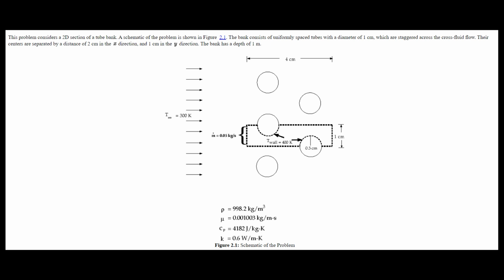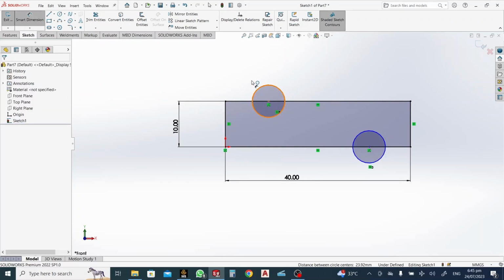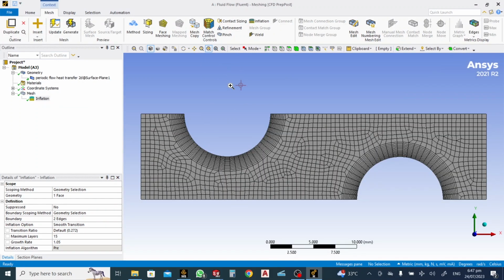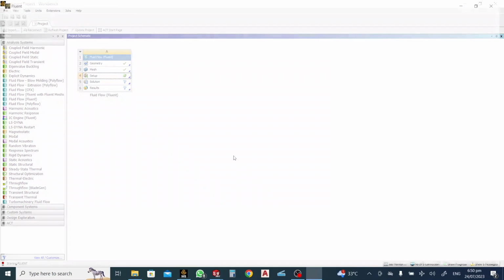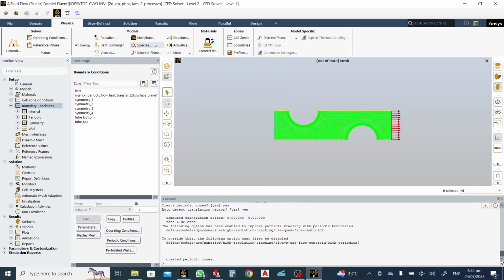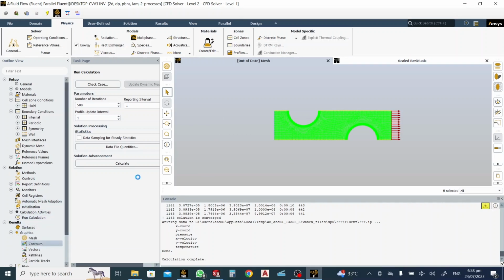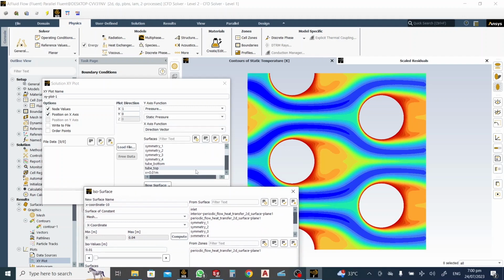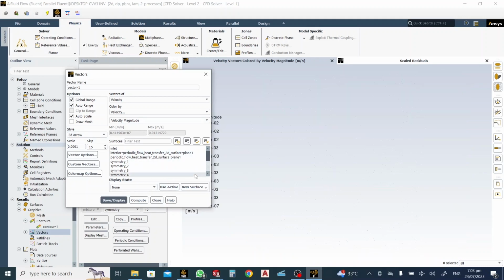2D Periodic Simulation of Heat Exhanger | ANSYS Fluent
Introduction
Many industrial applications, such as steam generation in a boiler or air cooling in the coil of an air conditioner, can be modeled as two-dimensional periodic heat flow. This tutorial illustrates how to set up and solve a periodic heat transfer problem, given a pregenerated mesh.

The system that is modeled is a bank of tubes containing a flowing fluid at one temperature that is immersed in a second fluid in cross flow at a different temperature. Both fluids are water, and the flow is classified as laminar and steady, with a Reynolds number of approximately 100. The mass flow rate of the cross flow is known and the model is used to predict the flow and temperature fields that result from convective heat transfer.

Due to symmetry of the tube bank and the periodicity of the flow inherent in the tube bank geometry, only a portion of the geometry will be modeled in ANSYS FLUENT, with symmetry applied to the outer boundaries. The resulting mesh consists of a periodic module with symmetry. In the tutorial, the inlet boundary will be redefined as a periodic zone, and the outflow boundary defined as its shadow.

This tutorial demonstrates how to do the following:

1. Create periodic zones.
2. Define a specified periodic mass flow rate.
3. Model periodic heat transfer with specified temperature boundary conditions.
4. Calculate a solution using the pressure-based solver.
5. Plot temperature profiles on specified isosurfaces.